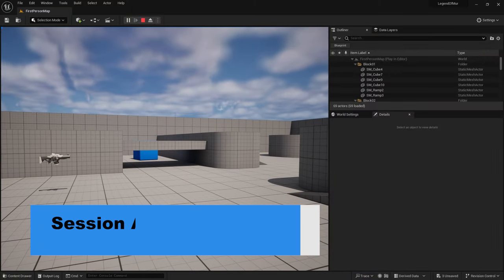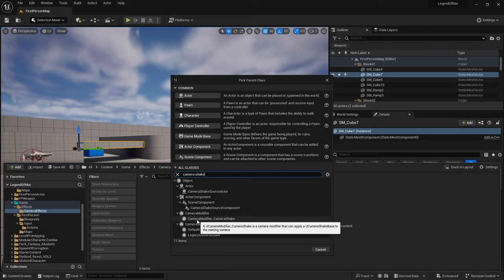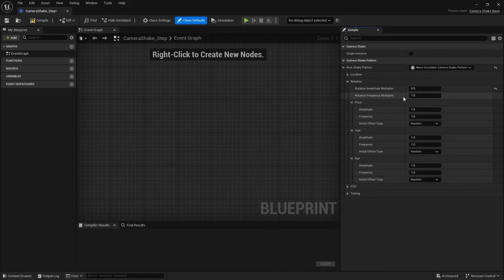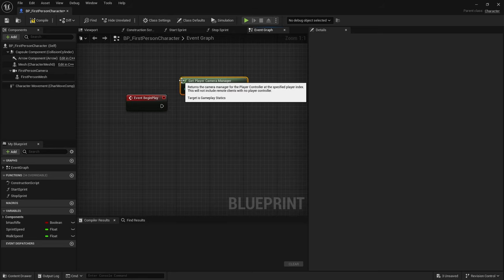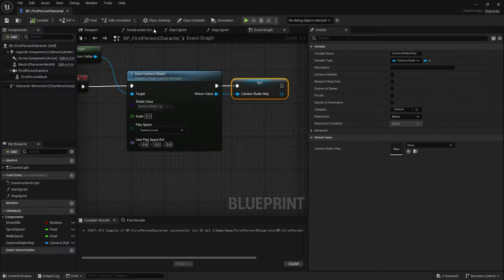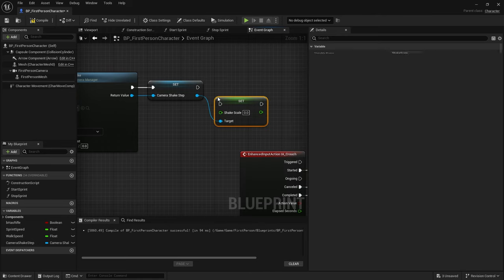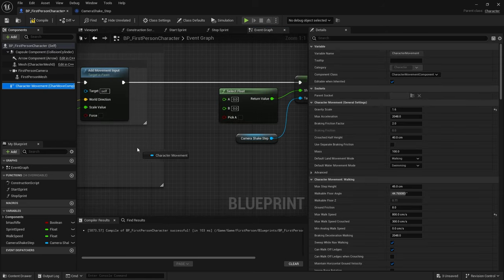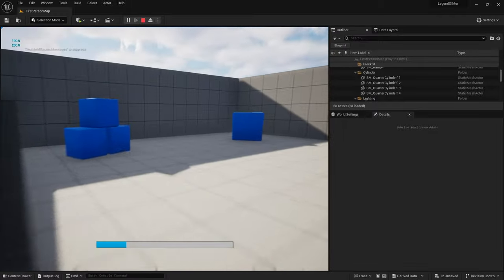Unreal Engine 5 Tutorial - FPSRPG Part 2: Character Movement